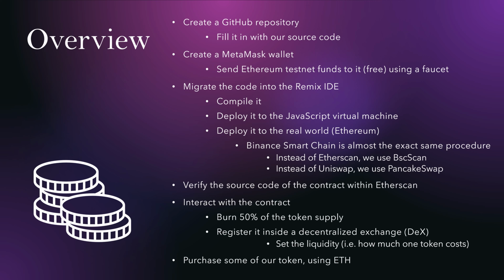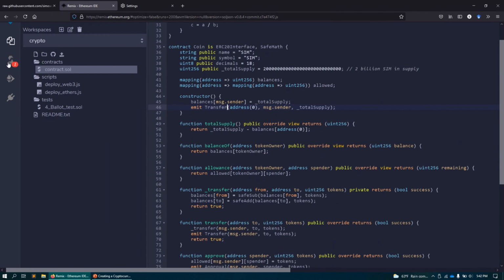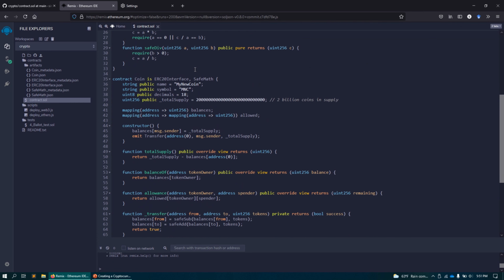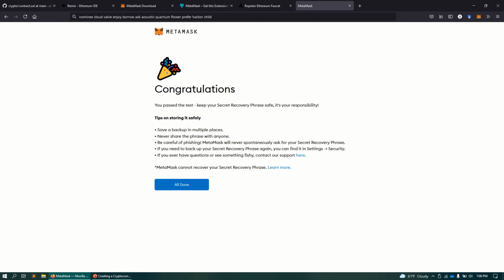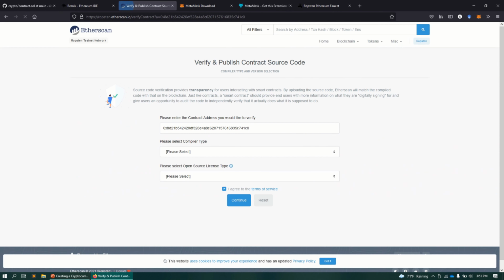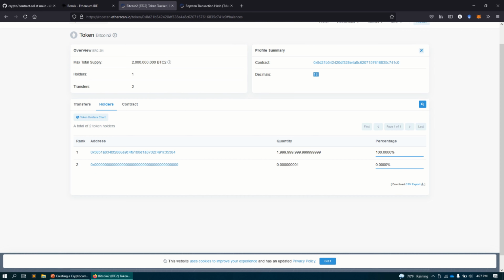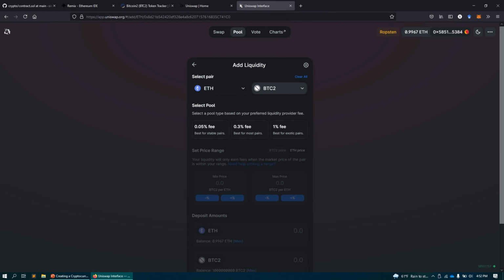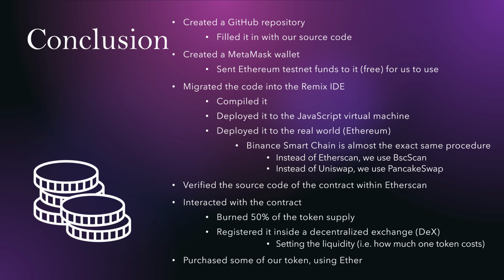Creating Your Own Cryptocurrency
0:00 - Introduction
0:55 - Step 1 - Create a GitHub repo
2:00 - Step 2 - Add the source code
3:20 - Step 3 - Select a platform
4:09 - Step 4 - Put the code into Remix
6:27 - Step 5 - Understanding the solidity contract
9:55 - Step 6 - Deploy from Remix to the virtual blockchain
12:12 - Step 7/8 - Set up a wallet
17:02 - Step 9 - Deploy from Remix using MetaMask
19:38 - Step 10 - Verify the source code
21:38 - Step 11 - Burning tokens
27:50 - Step 12a - Listing your token on a decentralized exchange
32:19 - Step 12b - Purchasing tokens from the exchange
34:24 - Conclusion